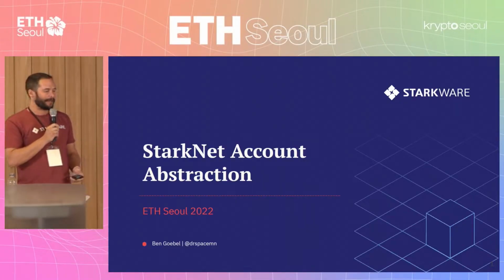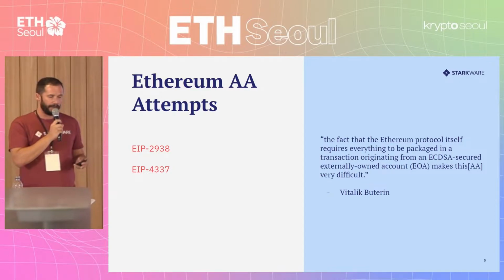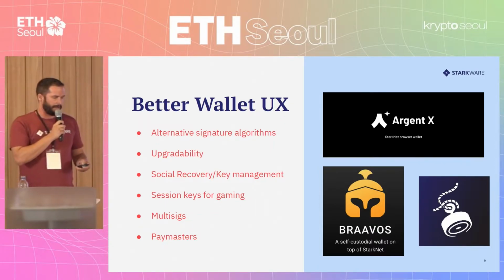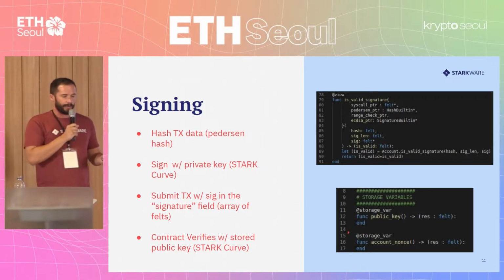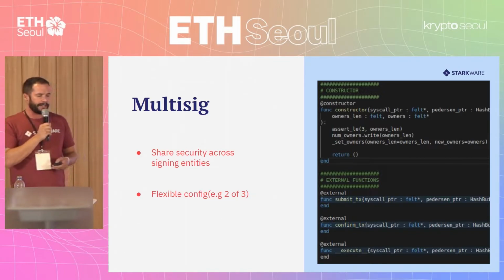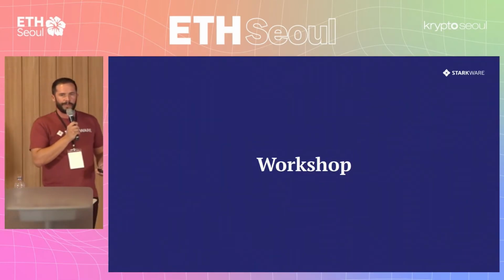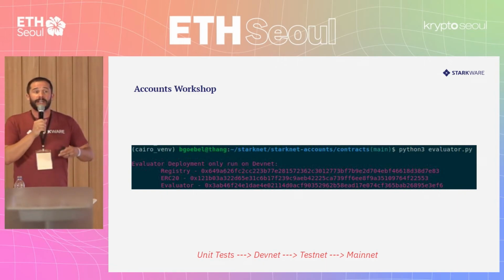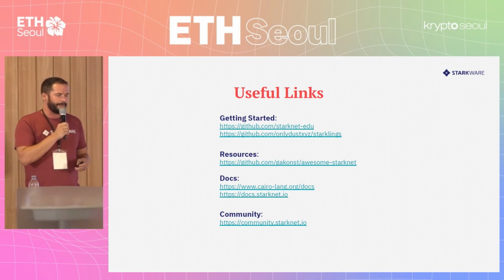Getting Started with StarkNet Accounts with Ben Goebel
[ETH Seoul 2022] Getting Started with StarkNet Accounts with Ben Goebel | Starkware

ETH Seoul is a festival for builders in the Ethereum ecosystem organized by KryptoSeoul. Aug 5-13, 2022 (Aug 5-7: offline, Aug 8-13: online)